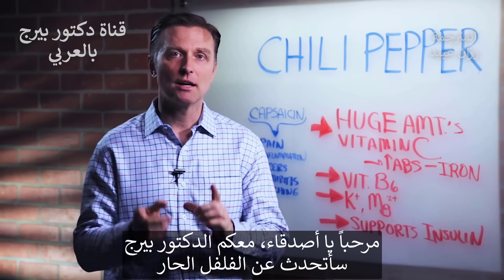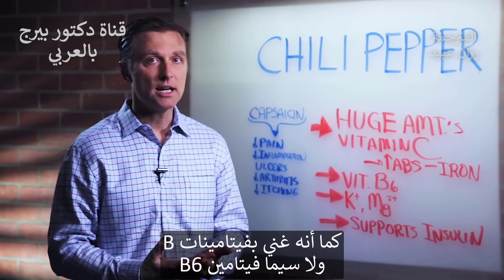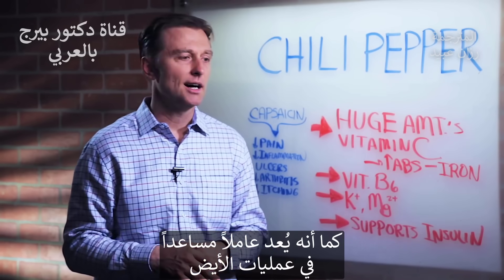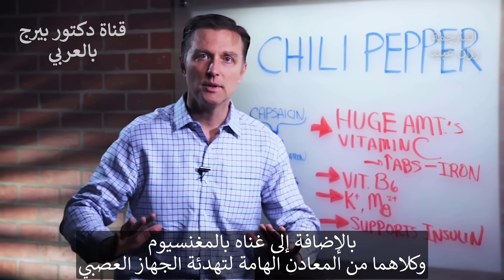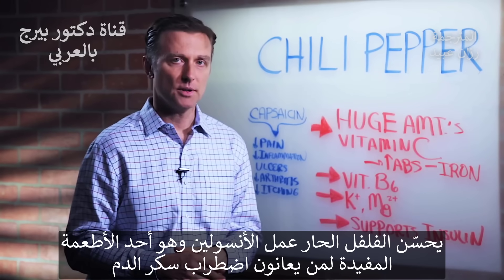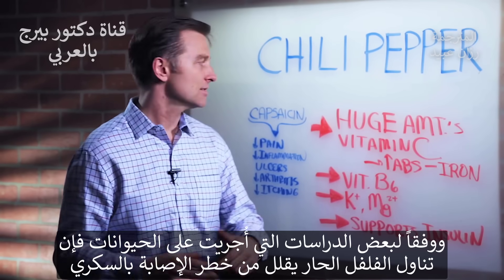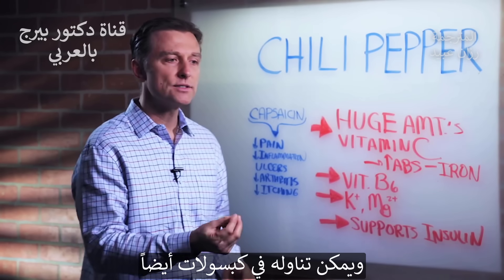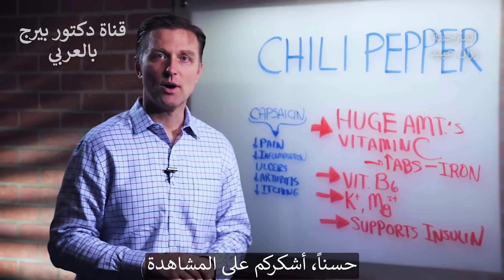ماهي فوائد الفلفل الحار وما استخداماته العلاجية؟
لفلفل الحار فوائد جمة إذ يعدّ الفلفل الحار مكوّناً أساسيّاً للعديد من الأطعمة. ويتميّز بقدرته على منح نكهةٍ مميّزةٍ لمختلف الأطباق حول العالم. وهو عنصرٌ أساسيٌّ في النظام الغذائي للشعوب الآسيوية على مرّ التاريخ.
ورغم أنّ الفلفل الحار غالباً ما يشتهر باستخداماته في الطهي، إلا أنّه يتمتّع كذلك بفوائد صحية جمّة تؤهله للعديد من الاستخدامات العلاجية. وذلك لغناه بالعديد من الفيتامينات والمعادن ومضادات الأكسدة التي لا يمكن للجسم الاستغناء عنها.
ما هو الفلفل الحار؟
ينتمي الفلفل الحار إلى الفصيلة الباذنجانية. وهو معروفٌ أيضاً بالاسم العلمي الفليفل الحولي (Capsicum annuum).
ومن الجدير بالذّكر أنّ اللذعة الحارقة التي يمتاز بها الفلفل الحار تعود إلى احتوائه على مُركب الكابسيسين (Capsaicin). الذي تُعزى إليه العديد من الفوائد الصحيّة التي يوفّرها الفلفل الحار.
إلى جانب استخدامه في الطهي، تم استخدام الفلفل الحار على مرّ التاريخ لعلاج العديد من الأمراض المختلفة.
لنتعرّف معاً إلى فوائد الفلفل الحار وما يحويه من فيتاميناتٍ ومعادن:
١- يعدّ مصدراً غنياً جداً بفيتامين C
إذ يحتوي نصف كوبٍ من الفلفل الحار على ما يقارب ١٠٨ ميليغرام من فيتامين C. أي ١٨٠% من الحصة الموصى بها يومياً من هذا الفيتامين الأساسي. وهذا ما يجعله ضرورياً لتعزيز امتصاص الحديد في الأمعاء.

٢– يحتوي على نسبٍ عاليةٍ من فيتامين B6
وفيتامين B6 هو أحد أنواع فيتامين B الذي يؤدّي دوراً مهماً في إنتاج الطاقة وإتمام عمليات الأيض المختلفة في الجسم.

وقد يساعد فيتامين B6 في التخفيف من أعراض متلازمة النفق الرسغي (Carpal tunnel syndrome). وهي حالةٌ مرضيةٌ تنجم عن انضغاط العصب المتوسط الذي يمرّ في منطقة الرسغ أو المعصم ما يؤدي إلى اعتلال هذا العصب.

كما ثبتت فاعلية فيتامين B6 في تقليل احتباس السوائل وطرد السموم من الجسم. ويساعد فيتامين B6 كذلك في بناء أنسجة الجسم. ويفيد في حالات الإمساك وعسر الهضم. بالإضافة إلى فوائد أخرى عديدة لا حصر لها.

فيتامين B6
٣- غنيٌّ بالبوتاسيوم والمغنيسيوم
فنصف كوبٍ من الفلفل الحار يحتوي على ٢٤١ ميليغرام من البوتاسيوم. أي ما يعادل ٧% من المقدار الموصى به يومياً.  ويعدّ البوتاسيوم من المعادن الغذائية الأساسية التي تؤدي مجموعةً متنوعةً من الوظائف الحيوية في الجسم. وقد يقلل من خطر الإصابة بأمراض القلب عند تناوله بكمياتٍ كافيةٍ. كما يساعد في تهدئة الأعصاب.

أما المغنيسيوم فهو من أهم المعادن التي تساعد في علاج الاضطرابات العصبية والوقاية منها, كما أنه يساعد في التخلّص من اضطرابات النوم نظراً لأنه يعمل على تهدئة الأعصاب واسترخاء العضلات.

وللبوتاسيوم والمغنيسيوم دورٌ مهمٌ في المساعدة على نقل الدم إلى أنسجة الجسم المختلفة.

٤- تحسين عمل هرمون الأنسولين
تشير الأبحاث إلى أن الفلفل الحار يمكن أن يساعد في تقليل مستويات ضغط الدم والحفاظ على صحة القلب. وقد يكون هذا بسبب قدرة مادة الكابسيسين – التي يحتوي عليها الفلفل الحار – على زيادة مستويات عامل النمو الشبيه بالأنسولين ١ (IGF-1), وهو هرمونٌ مهمٌ يساعد في توسيع الأوعية الدموية للوقاية من ارتفاع ضغط الدم.

لذا يمكن أن يفيد تناول الفلفل الحار في علاج ارتفاع ضغط الدم والحدّ من مقاومة الأنسولين.

وقد وجدت دراساتٌ تم إجراؤها على الفئران أنّ مركب الكابسيسين الموجود في الفلفل الحار قلّل من خطر الإصابة بمرض السكري من النوع الأول لدى بعض الفئران.

٥- يساعد في تخفيف الآلام
خلصت الدراسات أن الفلفل الحار يمكن أن يساعد في تخفيف الألم. وذلك بفضل احتوائه على مركّب الكابسيسين الذي يرتبط بمستقبلات الألم في الجسم ويقلل من الشعور بالألم.

ويعدّ الكابسيسين مفيداً لتخفيف آلام التهاب المفاصل والتخلّص من الحكّة, كما يساعد في التقليل من الالتهابات والتقرّحات.

شكراً للمشاهدة!